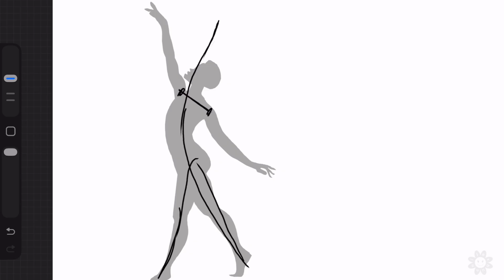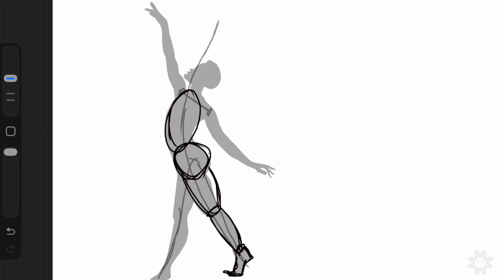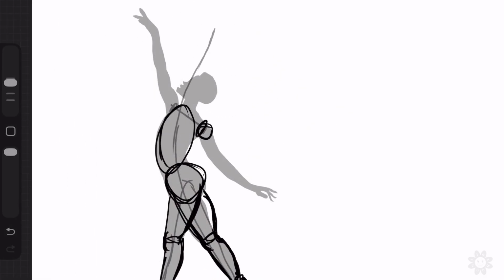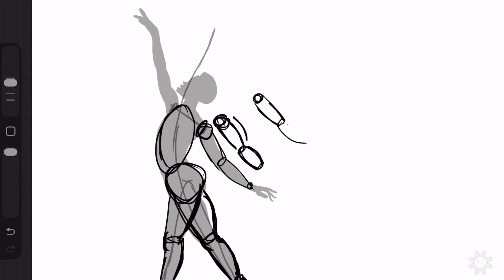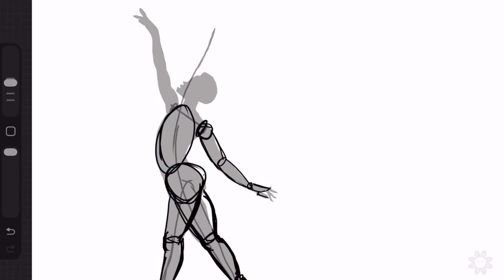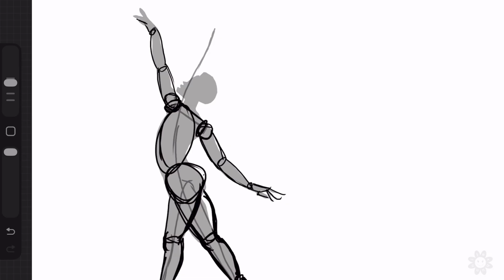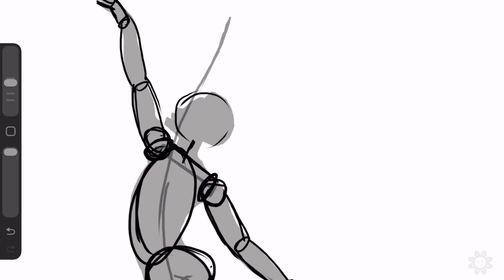How I Learned to Understand Flow⭐️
Explaining how using the flow method helped in drawing the human figure. Credit to Mike Mattesi who explains the flow simply with a lot of hand motion, which is how I heard about flow itself.

⭐️ If you'd like to support the artist this is a link for all my platforms and shop available below.